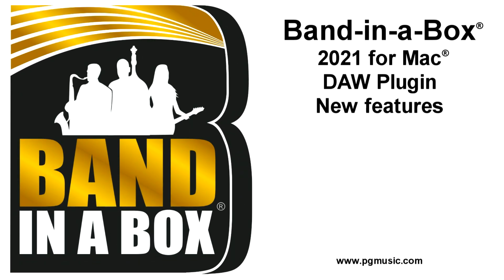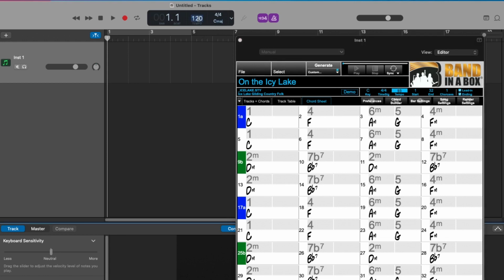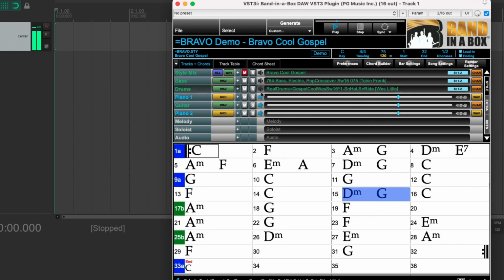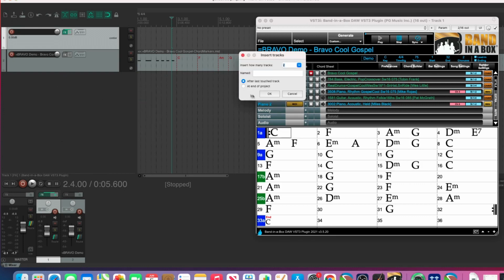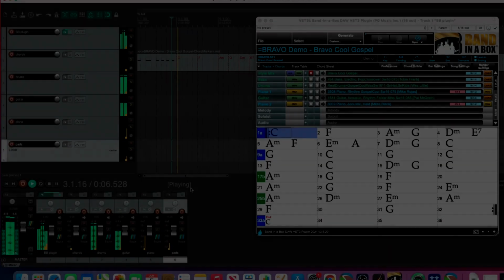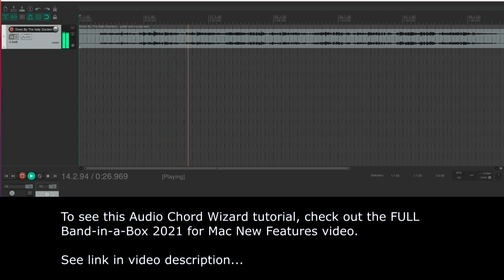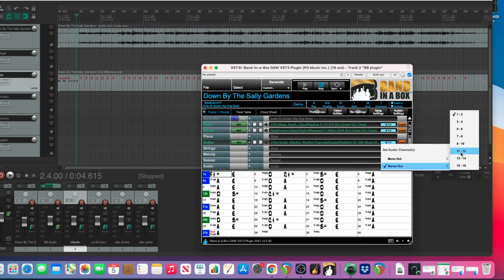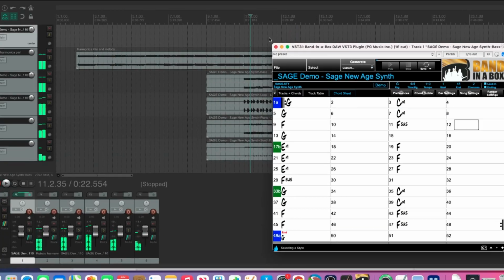Band-in-a-Box® 2021 for Mac® - DAW Plugin 3.0 New Features!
This video goes over the new features in the Band-in-a-Box® 2021 for Mac® DAW Plugin 3.0.

The video is taken from the full Band-in-a-Box® 2021 for Mac® New features video, which can be viewed